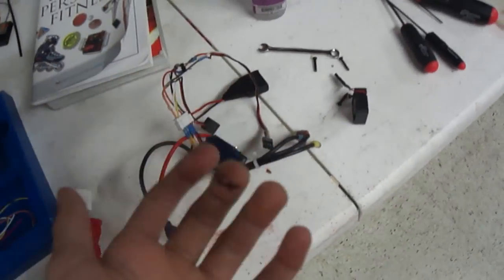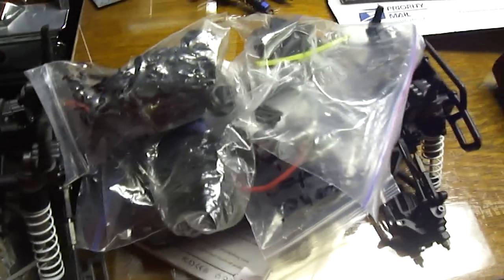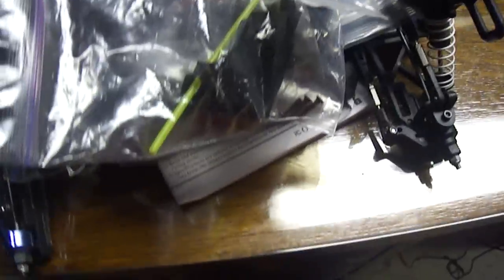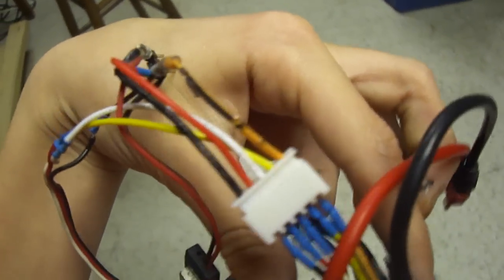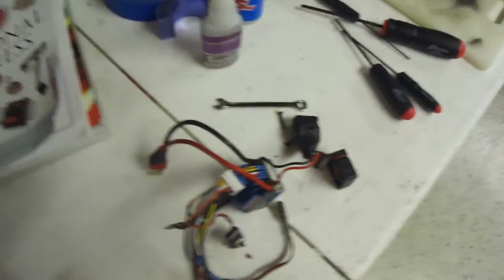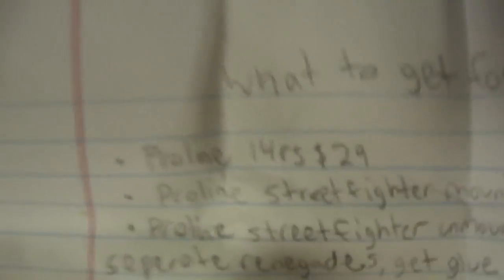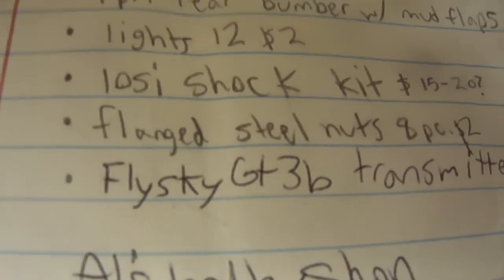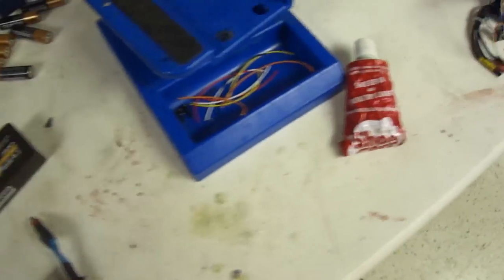RC Update 11/21/11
a quick update of what to expect in the upcoming months